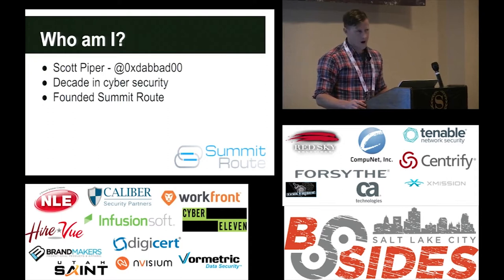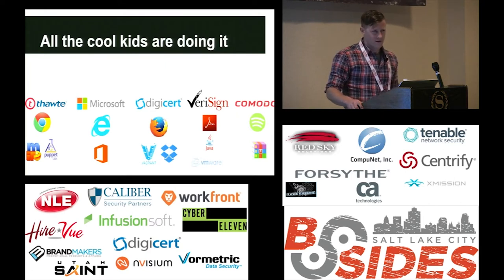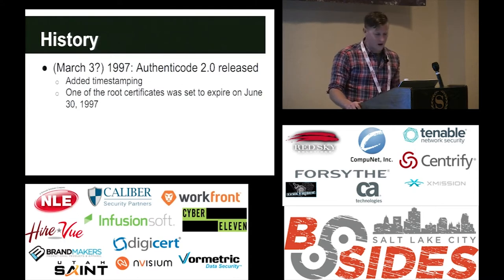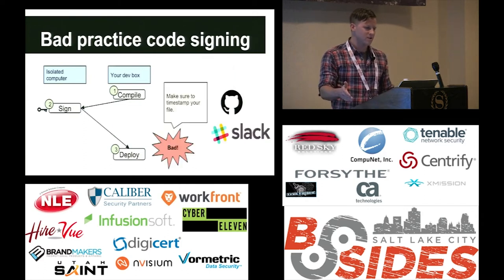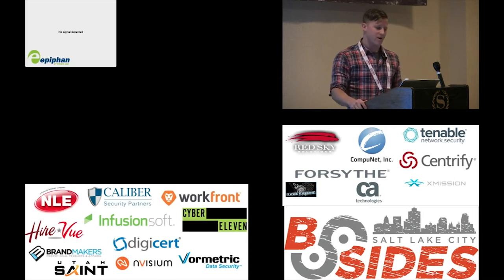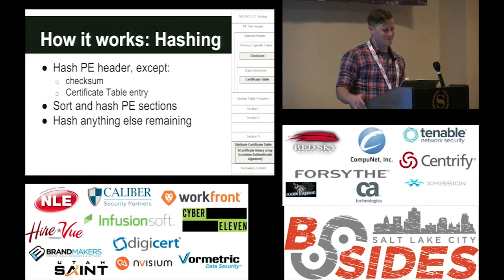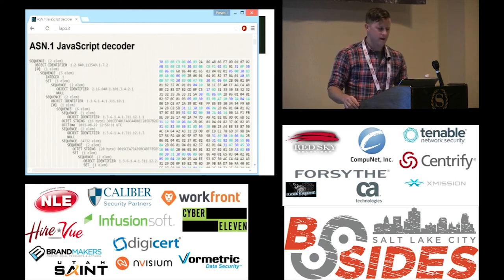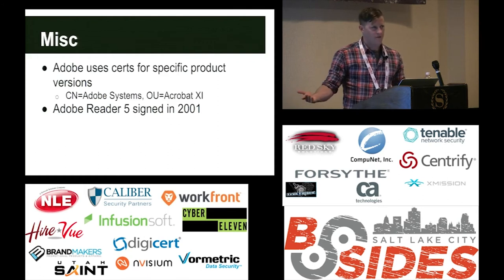BSidesSLC 2015 -- Authenticode in-depth -- Scott Piper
Code signing provides a way for software publishers to identify an executable came from them. On Windows, this is accomplished via Authenticode. This talk will describe how this technology works, it's benefits for security, and interesting uses of the technology discovered in the process of developing and running an application white-listing product.